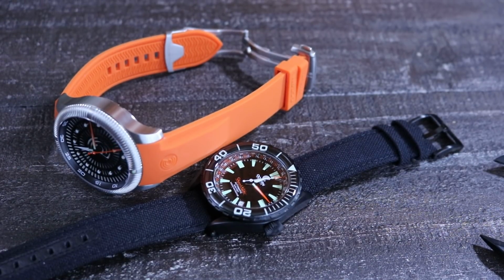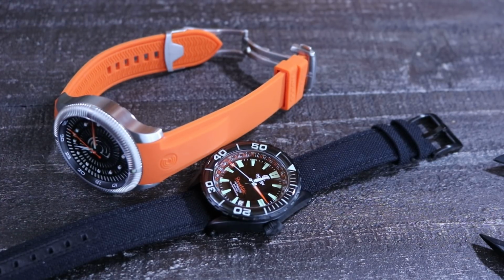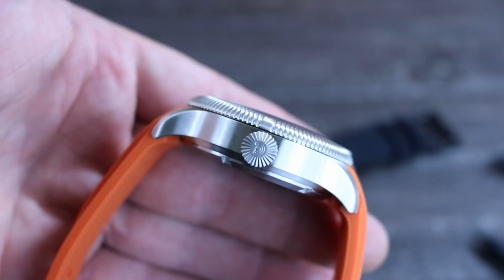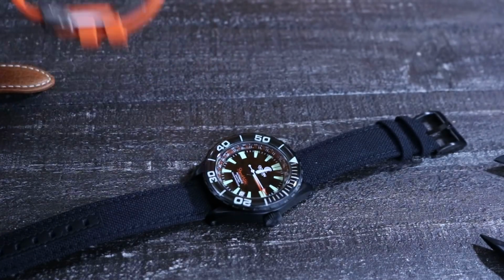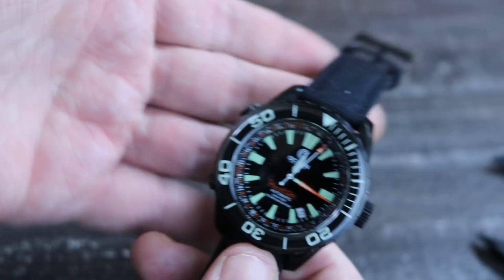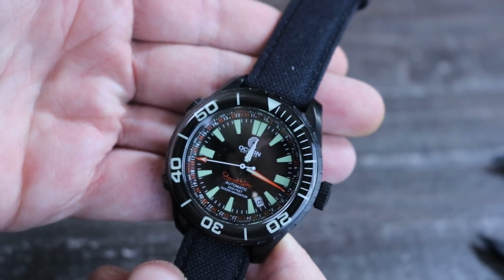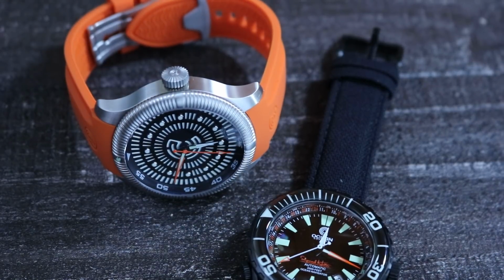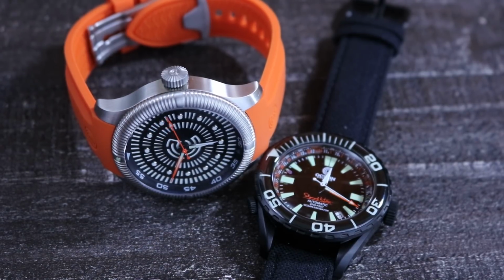Ocean Crawler Lume Rush and Ocean Navigator FIRST LOOK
Lume Rush Specs
$859 on sale
Case Diameter (excluding crown): 44.2mm
Case Thickness: 150mm, Lug-To-Lug: 51.8mm, Lug Width: 22mm
Case Material: Black PVD 316L Stainless Steel
Bezel: Unidirectional Rotating Bezel with 120 Clicks and Swiss SuperLuminova Marker
Movement Accuracy. +/- 5 seconds/day in 3 positions
Water Resistance: 300 meters, 1000-feet or 30 ATM

Ocean Navigator Specs
44mm case
16mm thick
Titanium case
STP1-11 Swiss Automatic Movement
Price: TBA/TBD